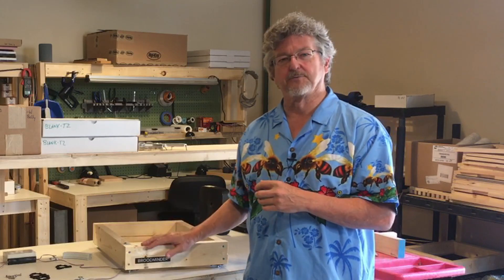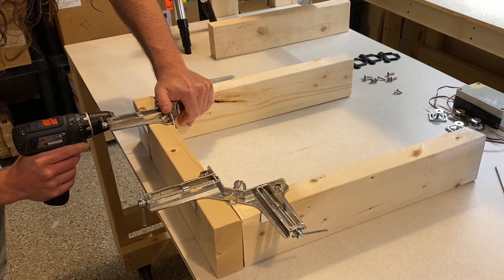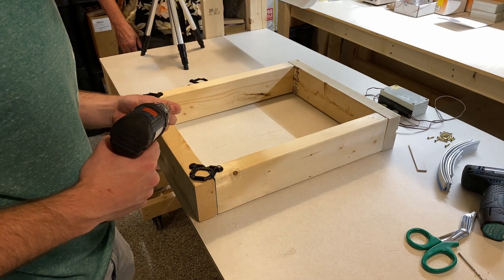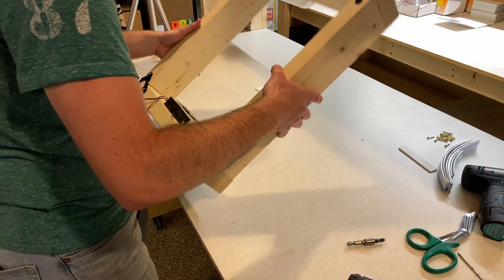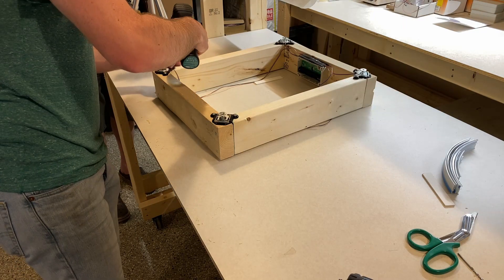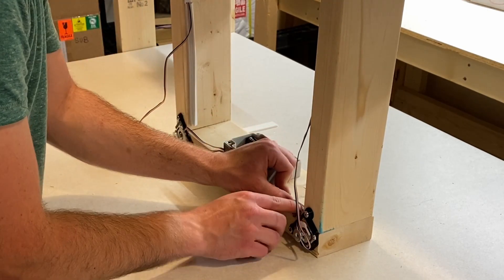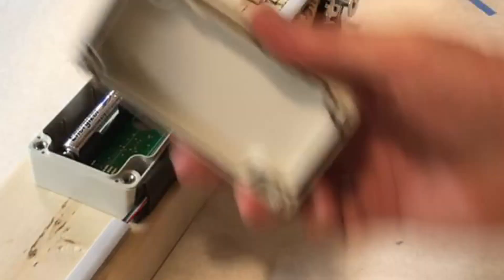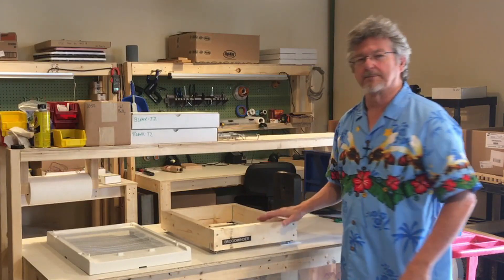S1:E17 BroodMinder-W3 Full Hive Scale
This week we introduce the BroodMinder-W3 full have scale, available in fully assembled or kit form.